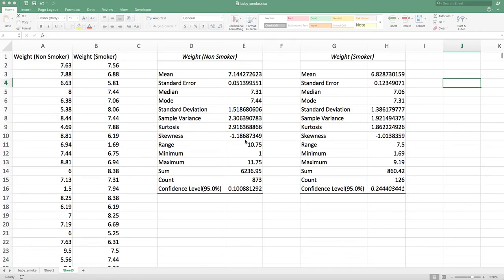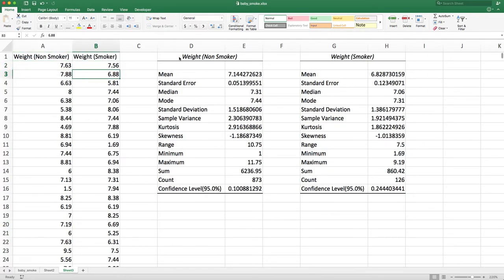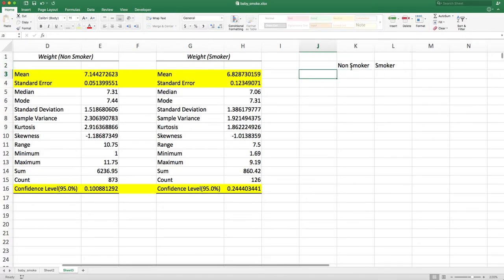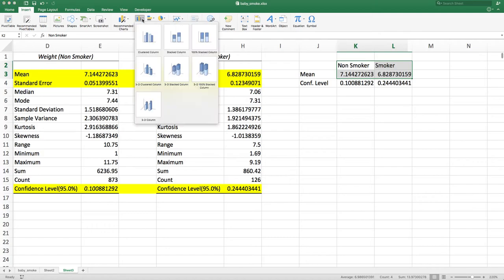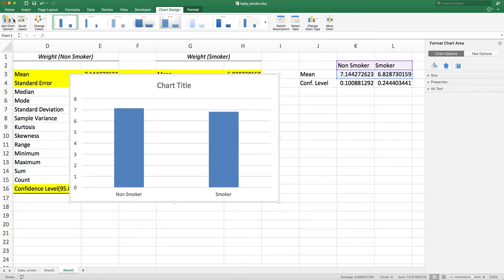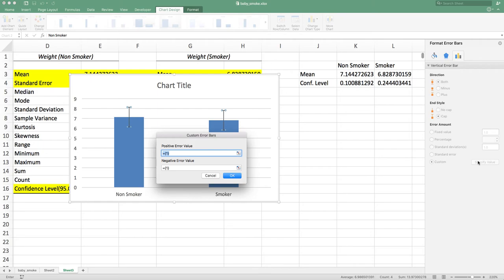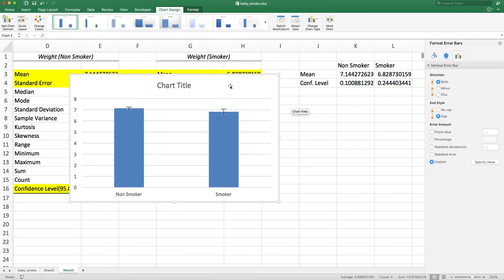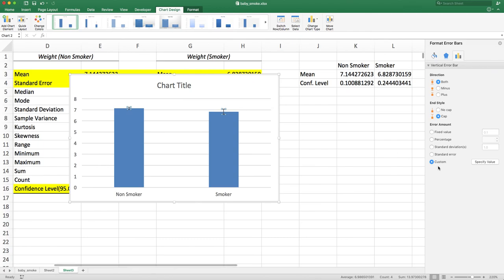Custom Error Bars Excel Data Analysis Toolpack